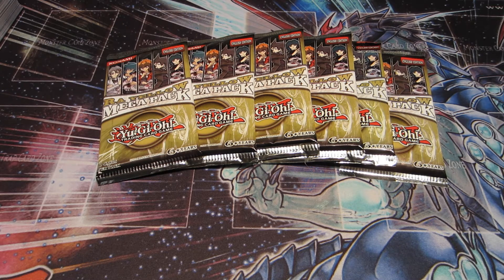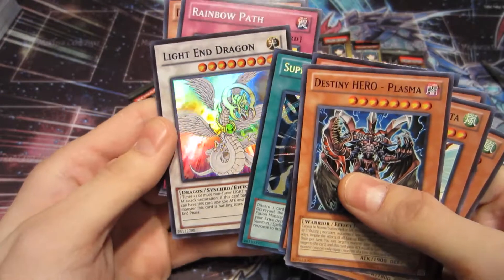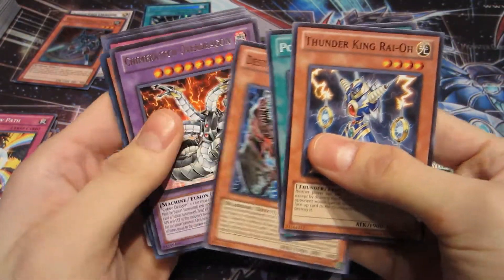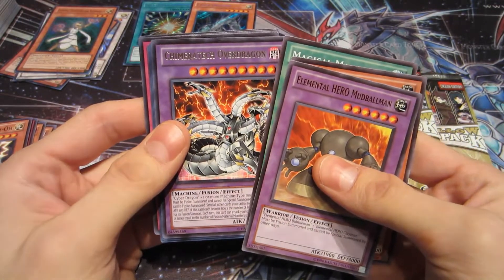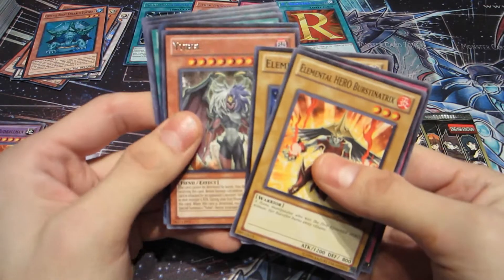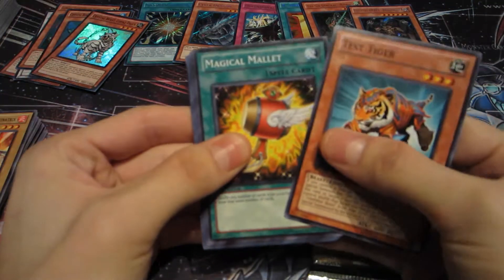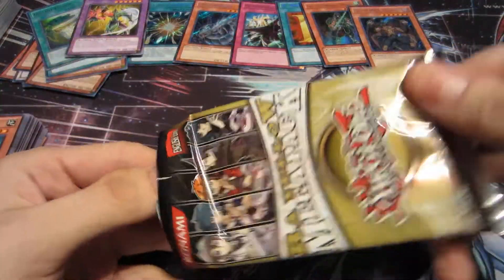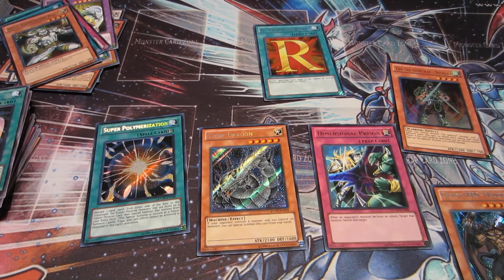Yu-Gi-Oh! - Ra Yellow Mega-Pack (RYMP) Opening-Unbox Part-1!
Opening 6 booster packs in part-1 of my RYMP unboxings. Enjoy subscribers!

---Faster we get to 8-12 likes faster i upload part-2! Take care!

Remember to check out my ebay page look for new items around the 26th